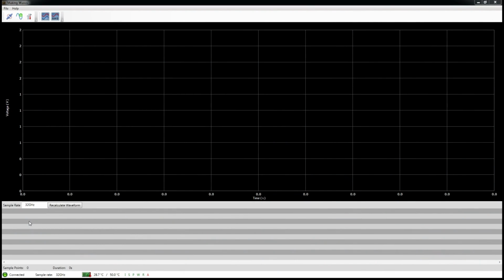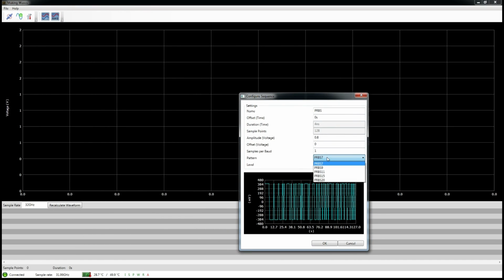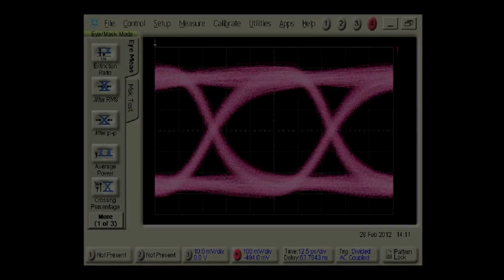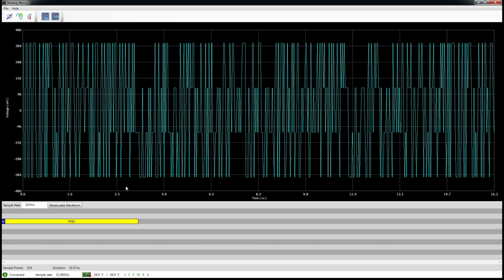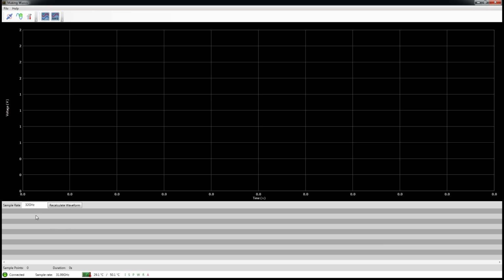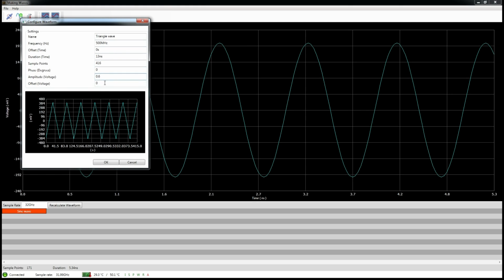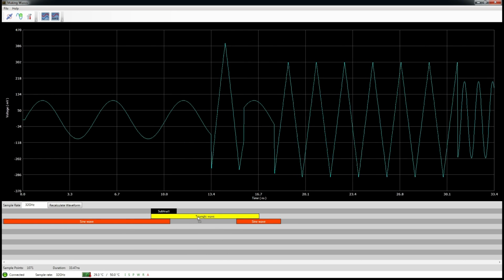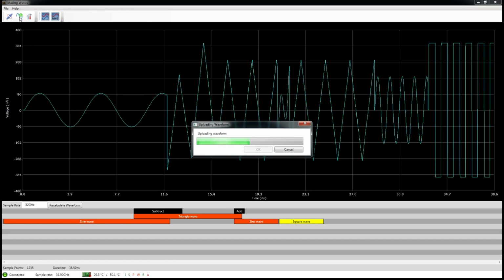AWG-34G Software 'Making Waves'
The AWG-34G is a fully integrated electrical arbitrary waveform generator, which enables users to generate high-speed serial data signals and high order complex modulation formats, such as 16QAM, at speeds of up to 136Gb/s. The AWG-34G is controlled by a powerful and intuitive graphical user interface that brings a new level of programming ease and flexibility to academic and industrial research labs around the world. The AWG embeds a powerful Micram digital to analogue converter.